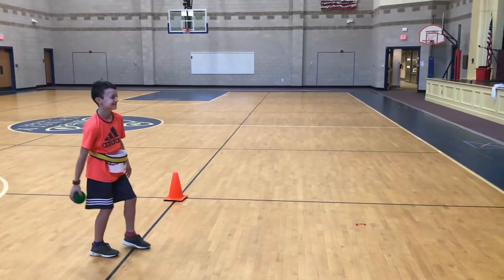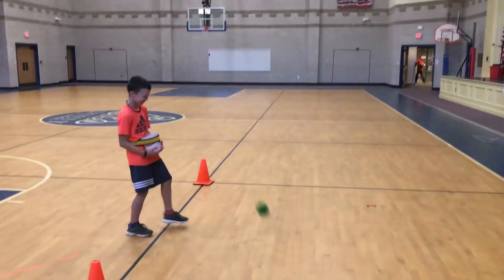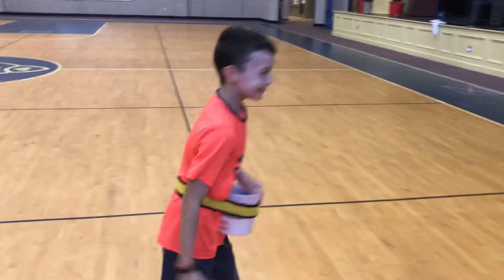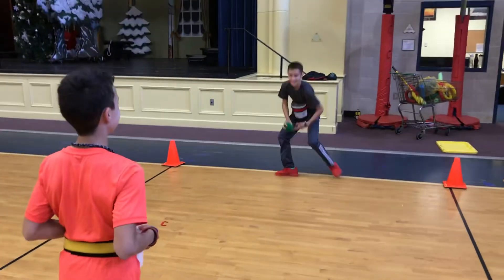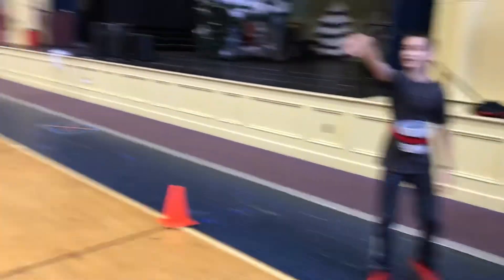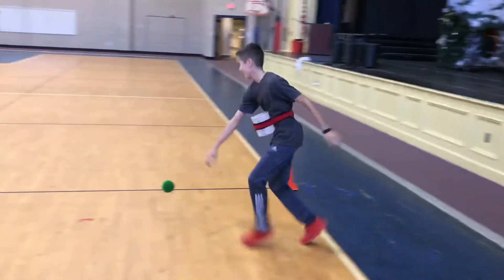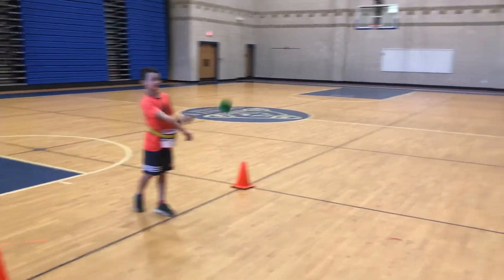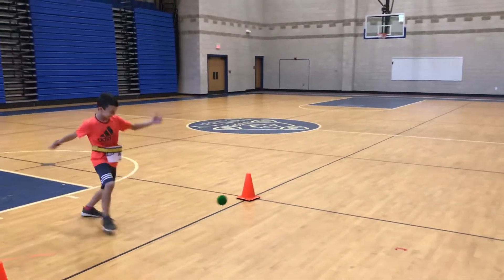Kangaroo Catch - Master the Minute